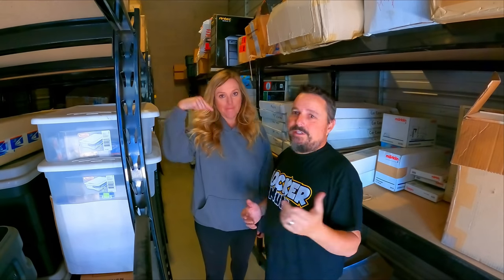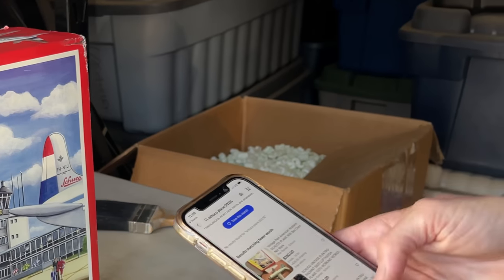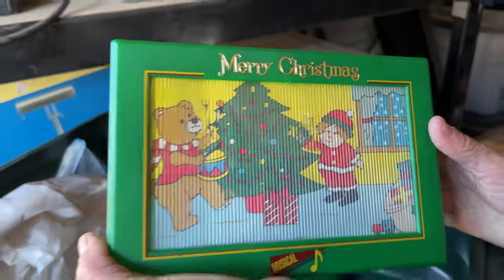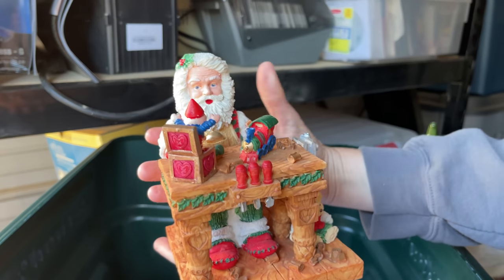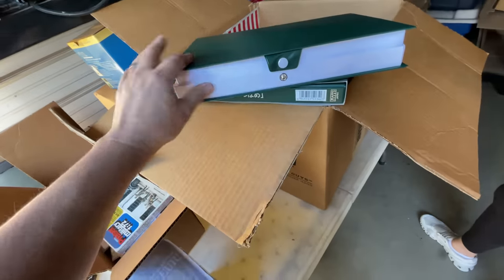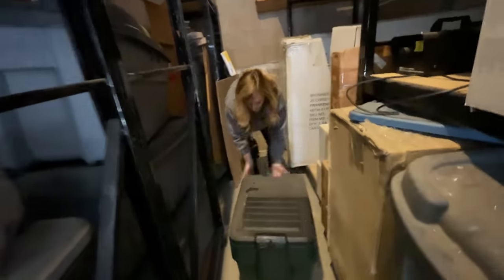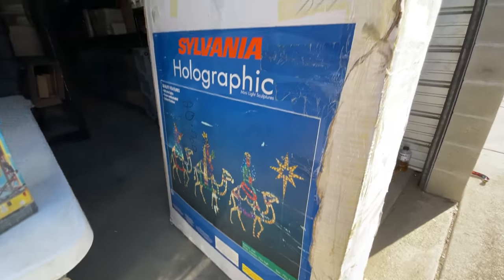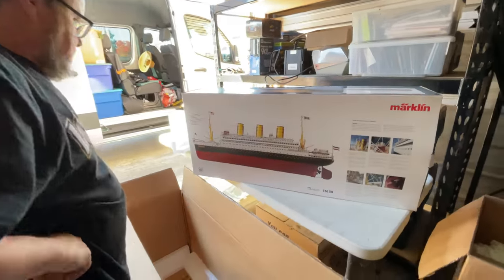This is a FIRST! Fantastic item found in the "million dollar train locker"… did we just hit it big?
We're back for more digging in the "Million Dollar Train Locker" that we bought recently. This time, we intend to locate the rest of Christmas items, since we're well into December and the market is hot right now. But we can't help but poke around a little, and some of the items we find simply take our breath away.
This is episode 10 of the "Million Dollar Train Locker"